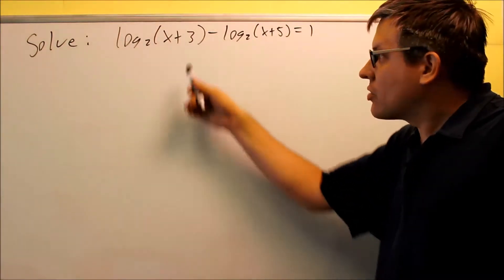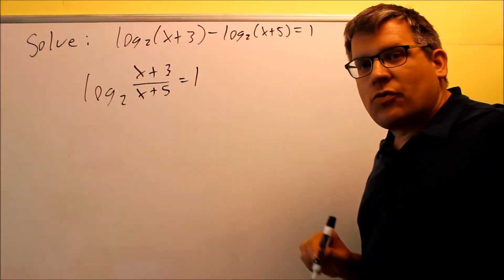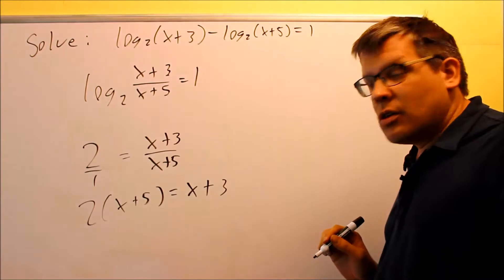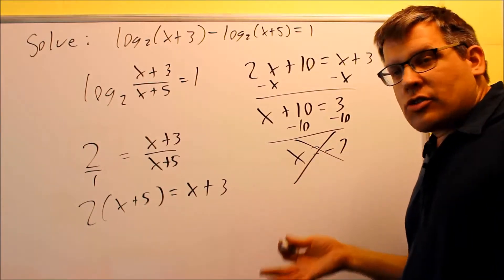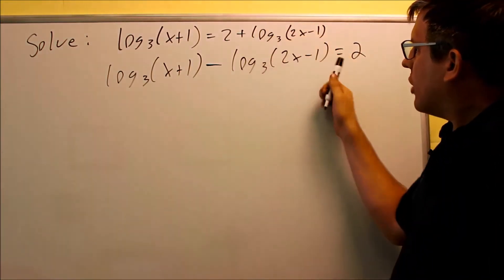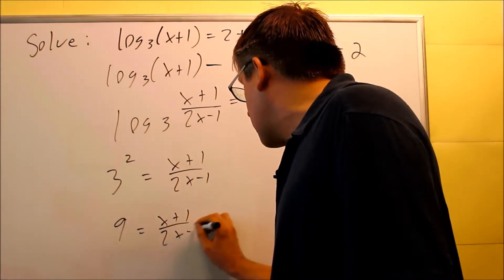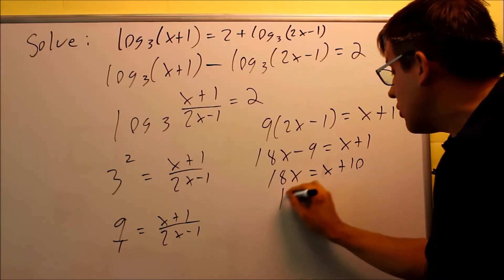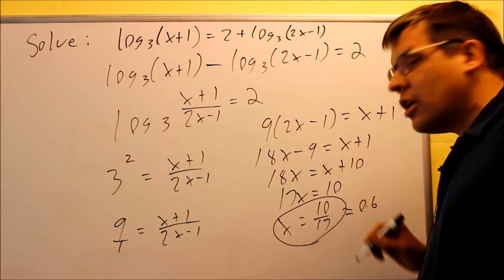Solving Logarithmic Equations: Ex 5